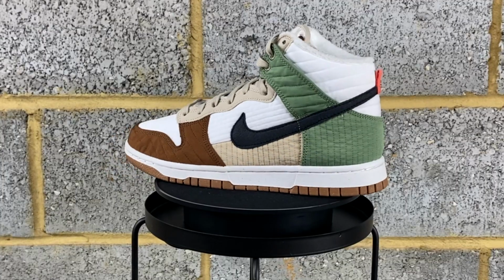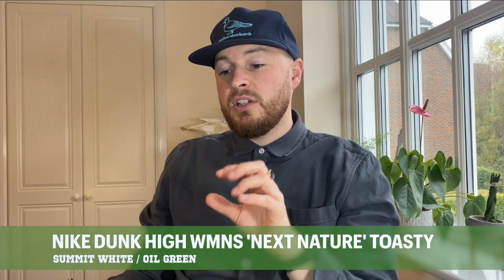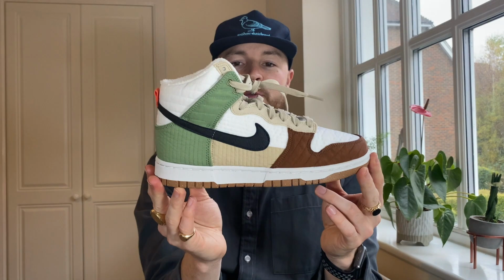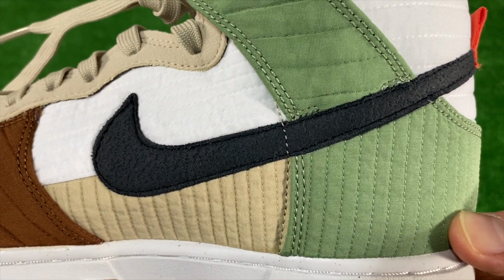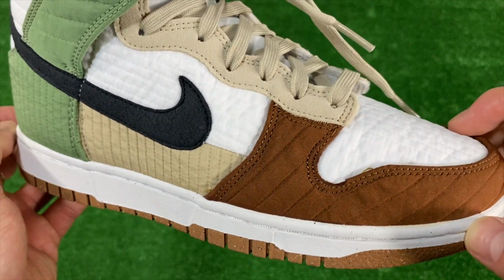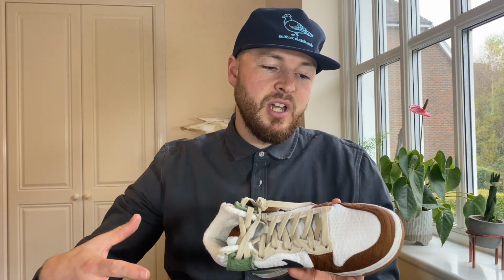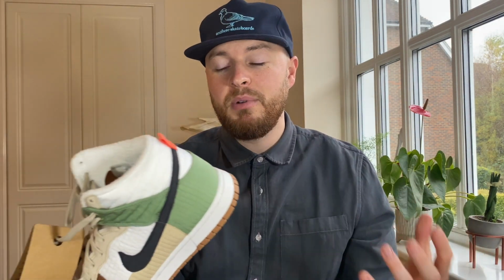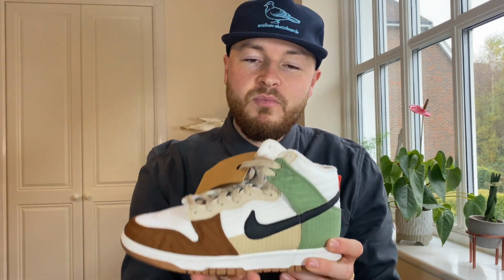Toasty Dunks!? Nike Dunk High wmns ‘Next nature’ Toasty 20% recycled material-Review+on feet 🍞🔥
Nike dunk high next nature ‘toasty’ review

These are a nice looking shoe to pick up for that autumnal look

Far too warm for me! as I get hot in regular Dunk highs….
But if you get cold trotters these are the ones for you!

Nike.com £114.95